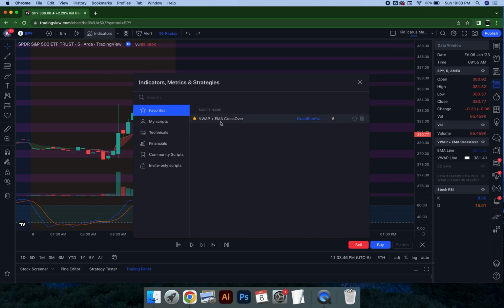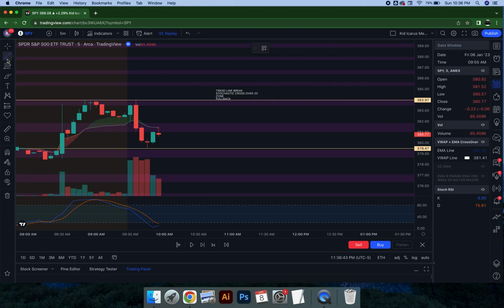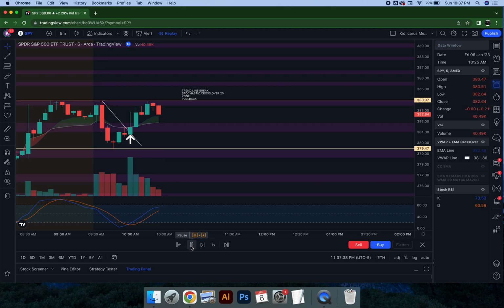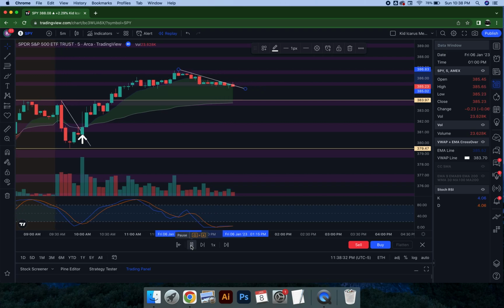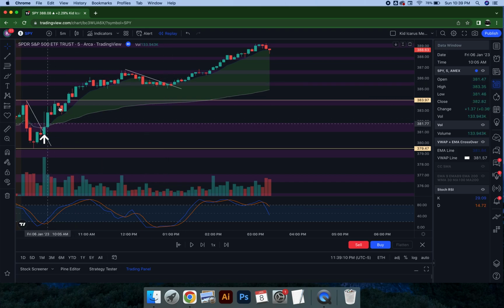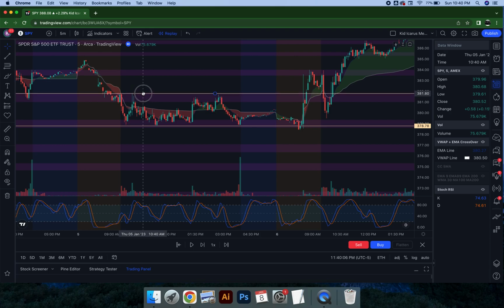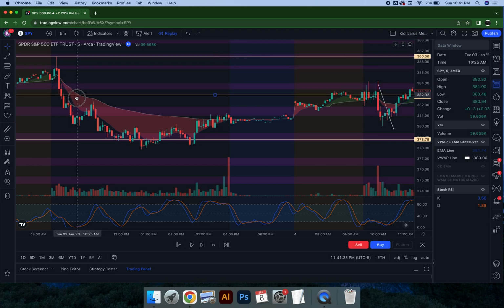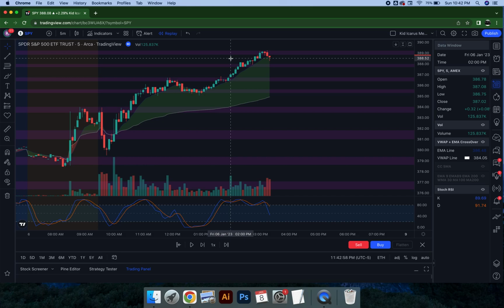Day Trading Stochastic RSI VWAP/EMA Cross Strategy for Options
My own personal day trading Strategy using two simple indicators.